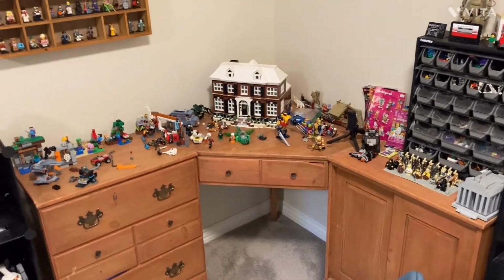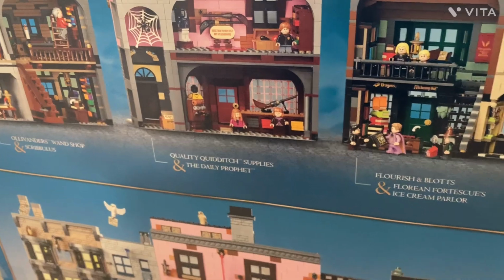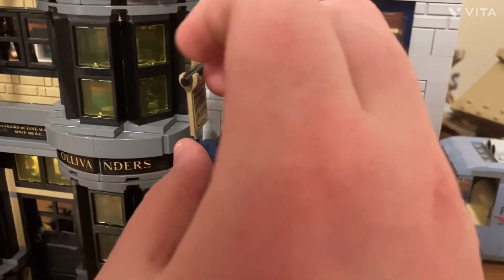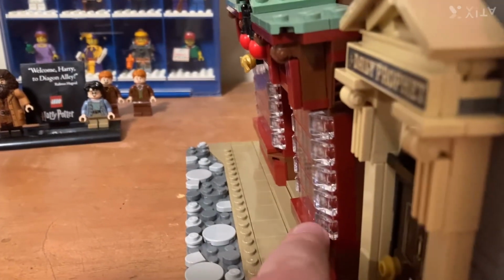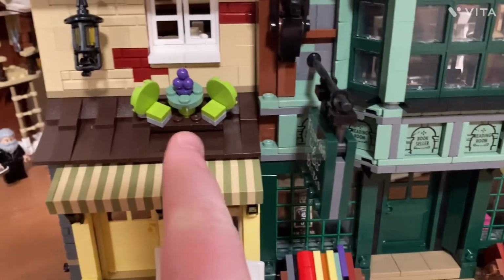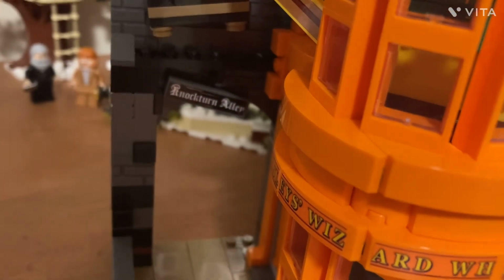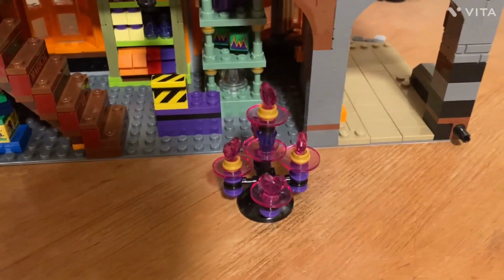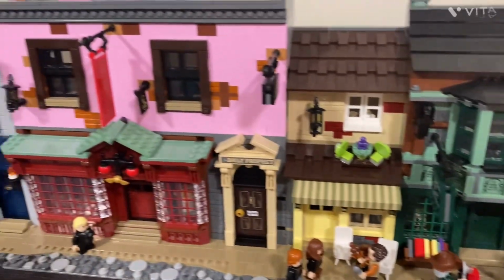Finally reviewed lego diagon alley!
It has been way longer than I wanted it to be, but I finally did it. I finally reviewed the set! I hope you like it. However, because of the low views I’ve gotten in my set reviewing videos, I will no longer make those types of videos to focus on the ones that you all like. Unless you want me to continue doing that, I won’t make those videos anymore.